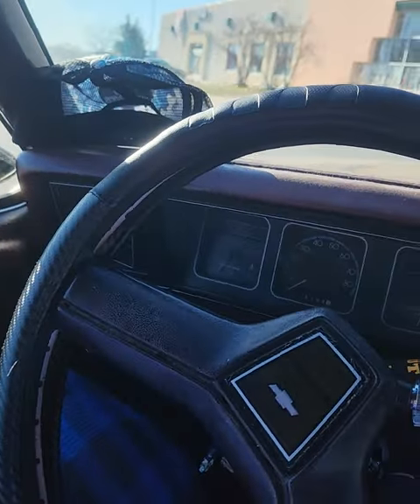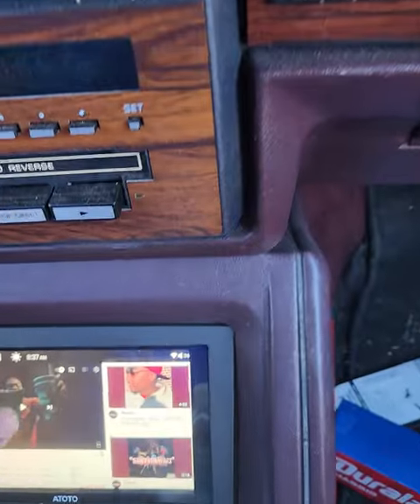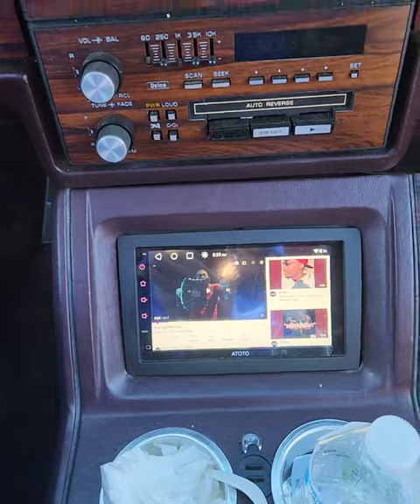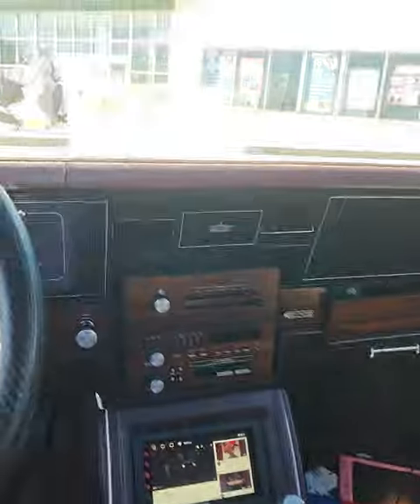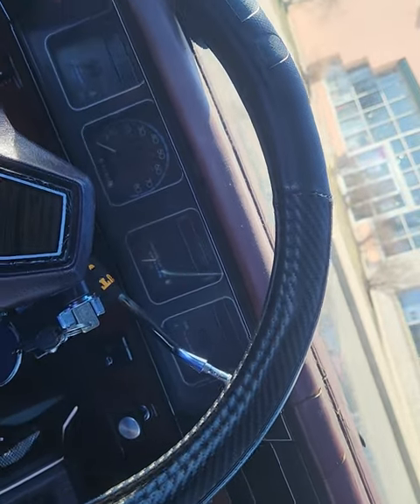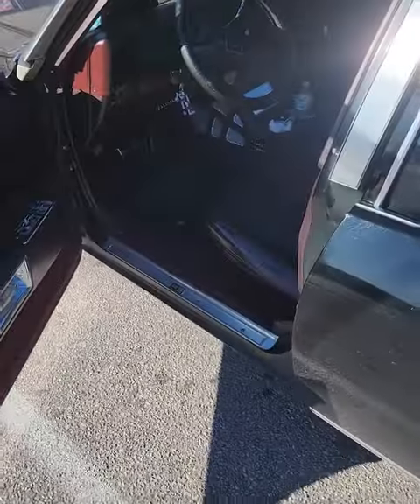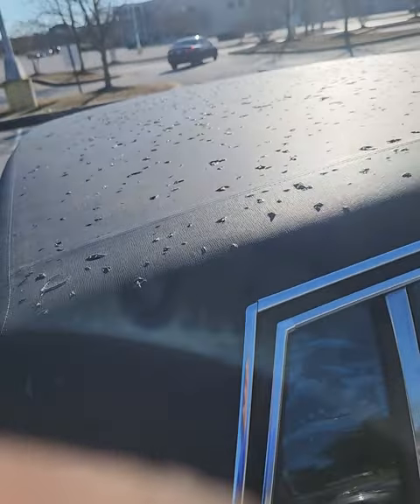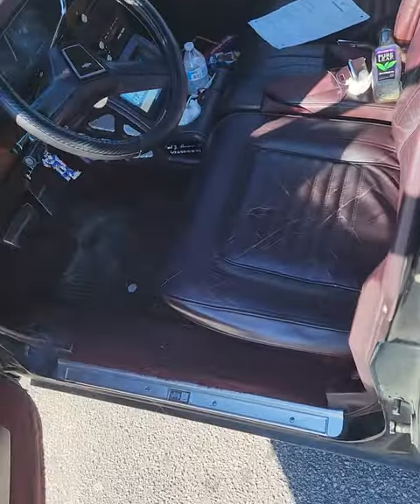1988 Caprice Brougham, Walk Around And Build Options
daily blog rolling with Big Earlski
@bigearlski Instagram
@gmomykko Music